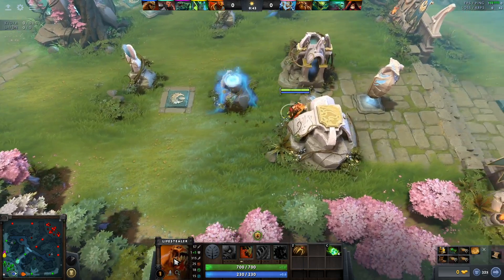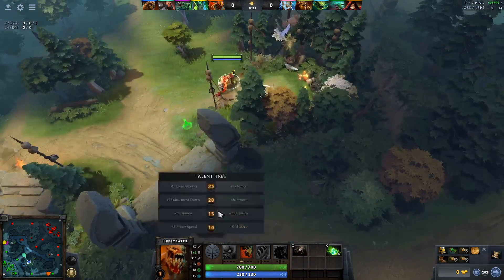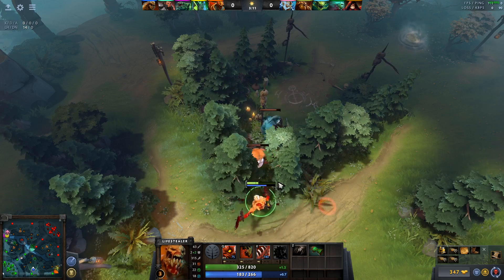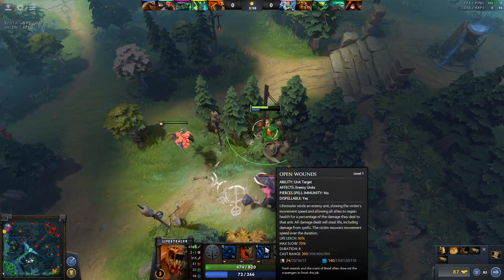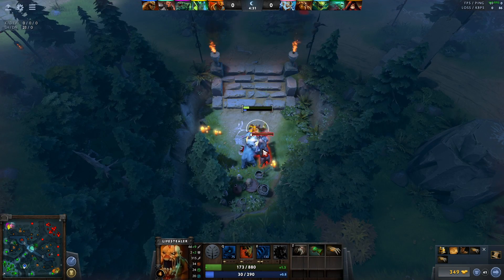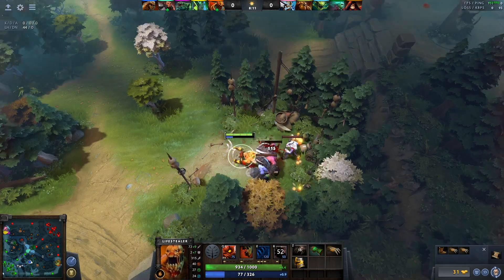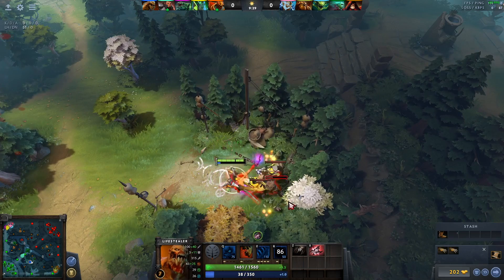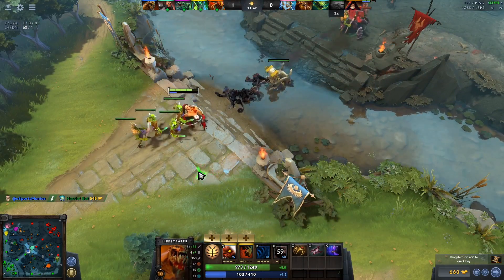How to Jungle Lifestealer in Patch 7.05 : DotA 2 Guides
-Please note that using these links supports me with no additional cost to you.

General Amazon DotA Stuff

Ryzen 1800X CPU

Crosshair VI Hero Mobo

MSI GTX 1070 FE GPU

EVGA DG-87 Computer Case

Thermaltake 1200W 80+ Gold PSU

250GB Samsung 850 EVO

4 TB Western Digital Blue HDD

Oculus Rift CV1 + Touch Controllers